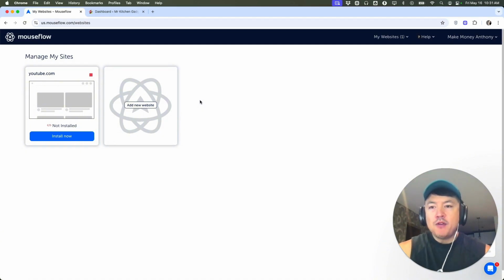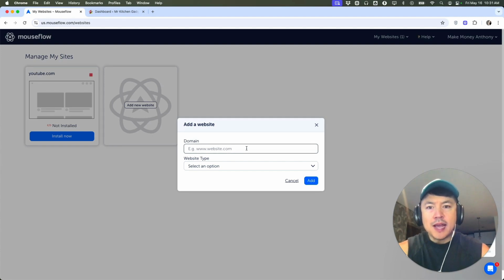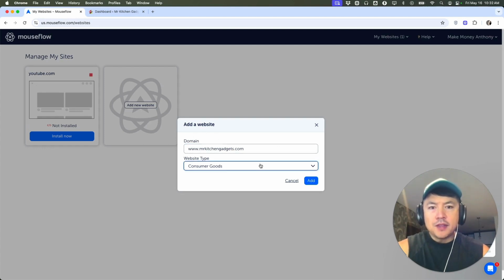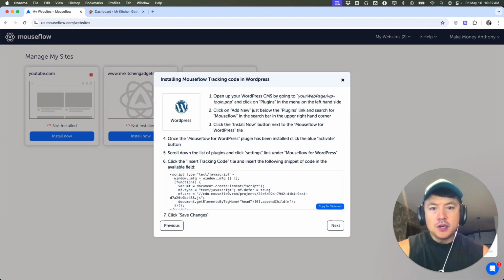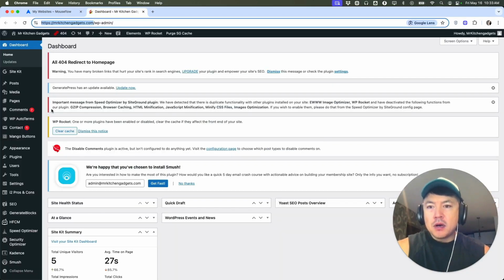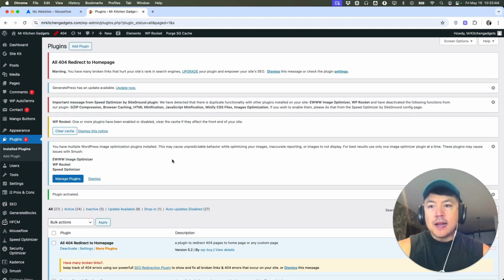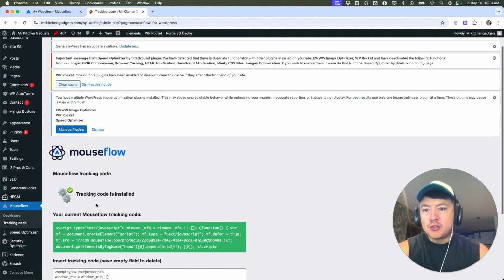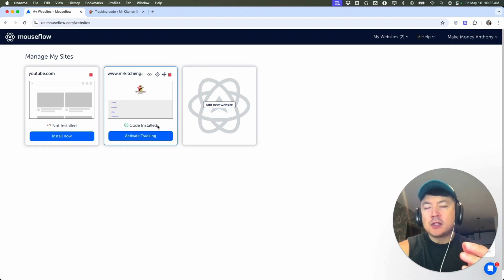✅ How To Install Mouseflow On Website🔴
Mouseflow is a behavior analytics tool that helps businesses improve website performance by tracking user interactions through session replays, heatmaps, conversion funnels, and feedback surveys. It reveals how visitors navigate a site, highlights areas of friction, and provides insights to optimize user experience and increase conversions. Mouseflow integrates with popular platforms and complies with privacy regulations like GDPR and CCPA.